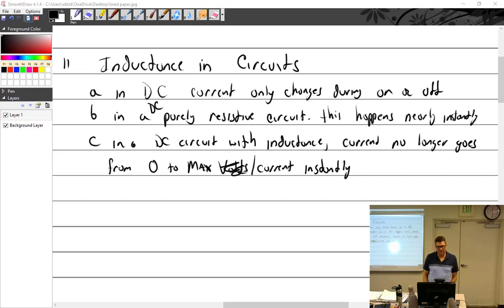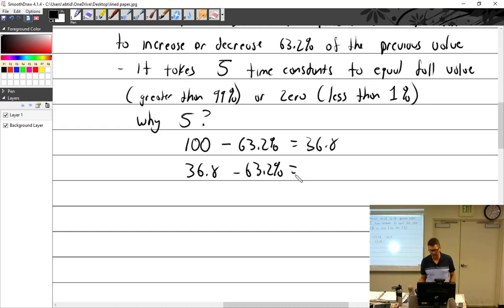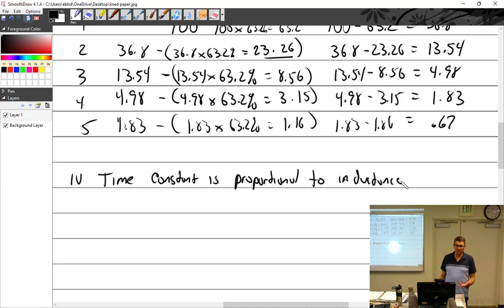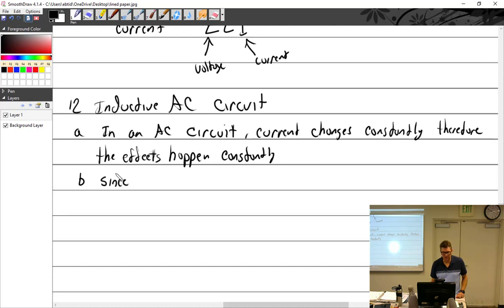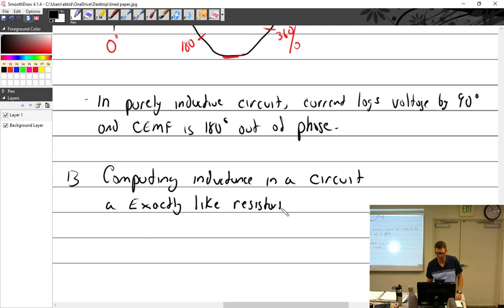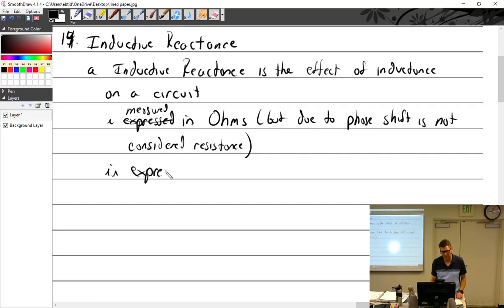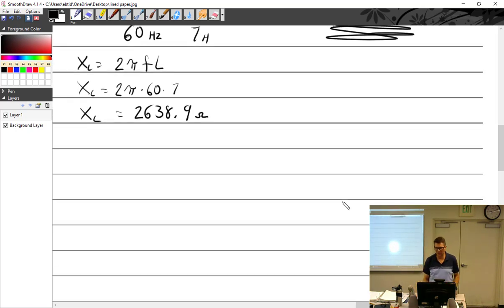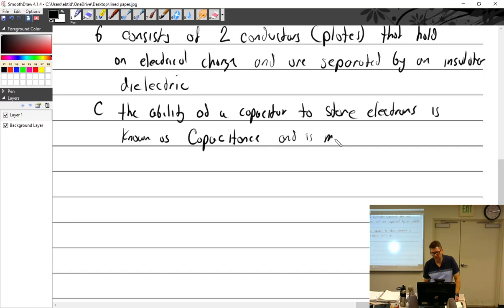9 20 22 Part 2